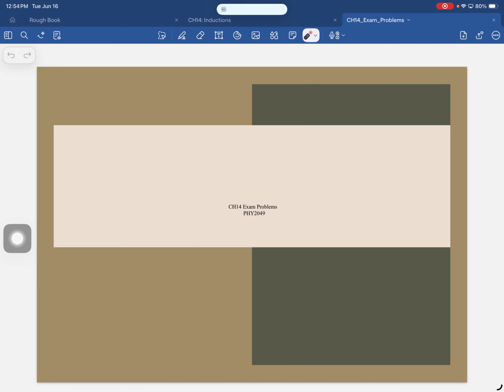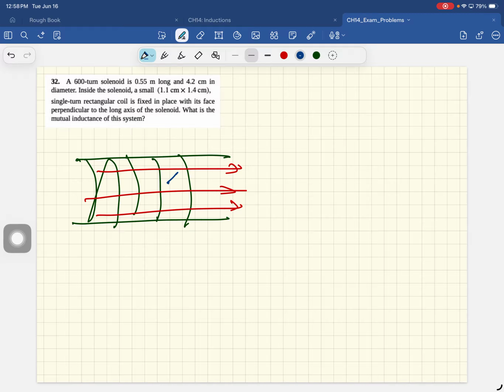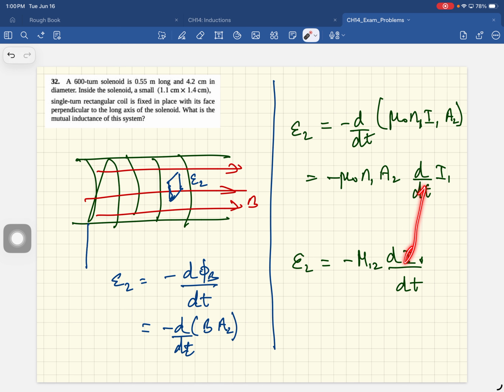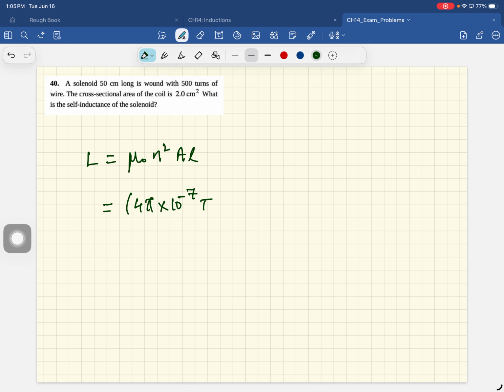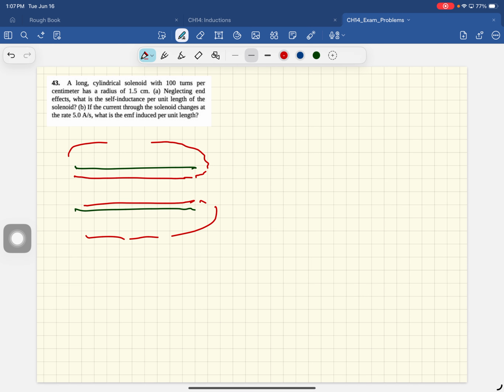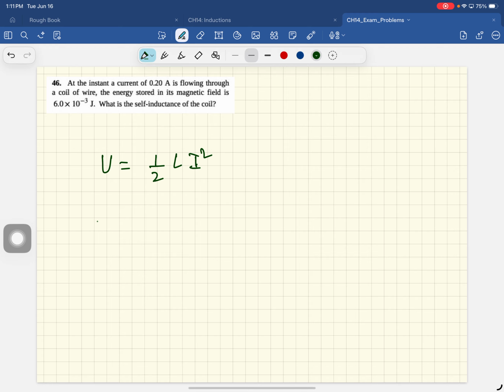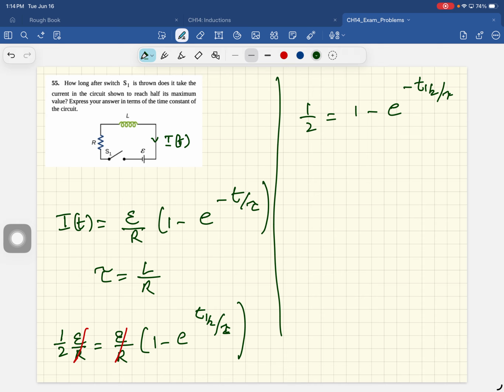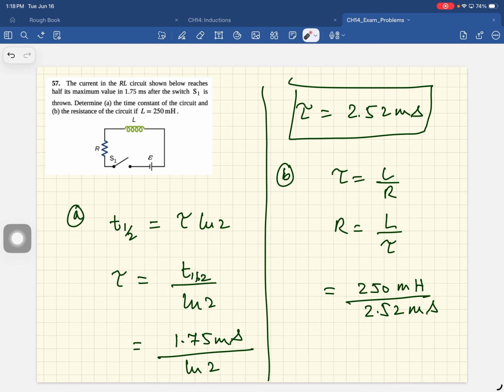PHY2049 CH14 Inductance Problems 6 16 26